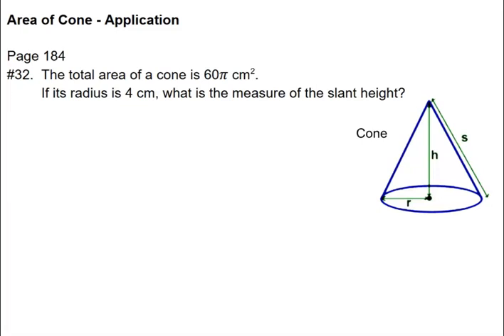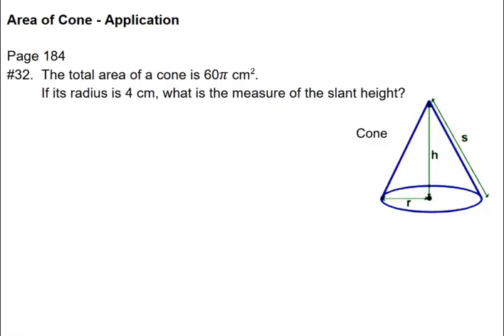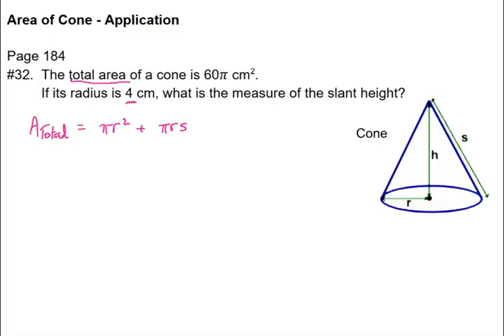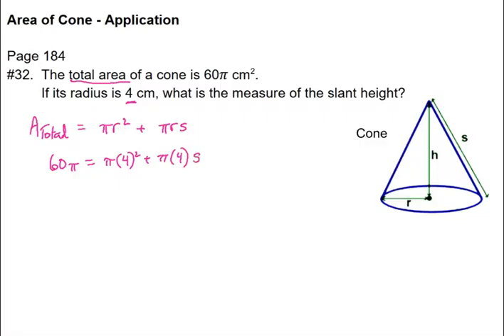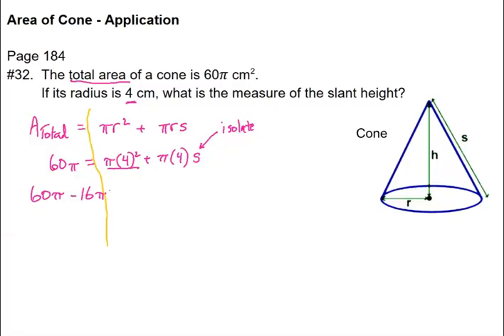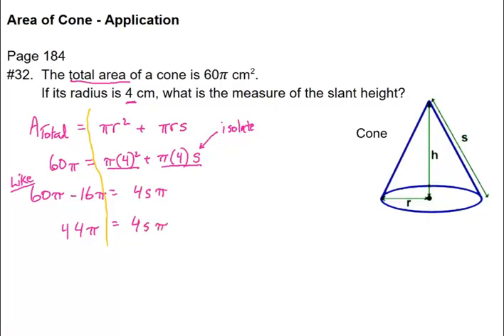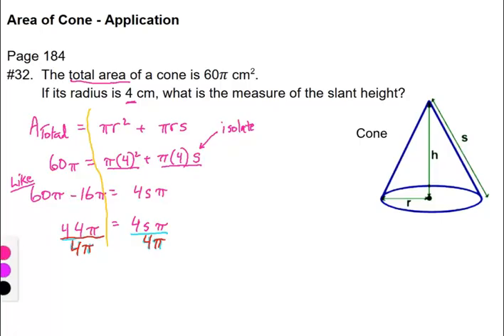Lateral area of cone-working backwards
Math 3000 sec3 wkbk example solved
Working backwards from total area to find slant height.